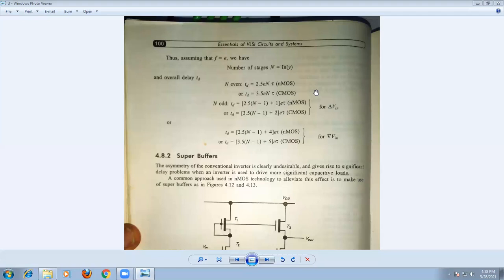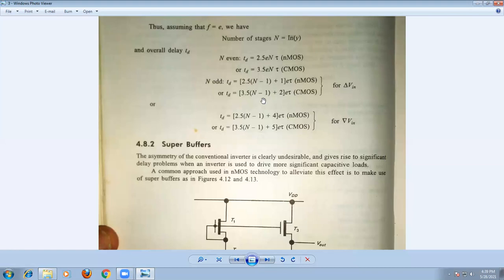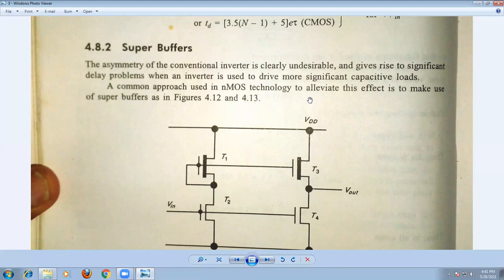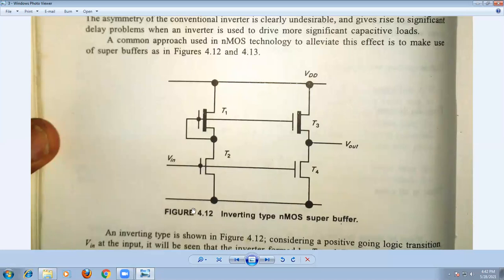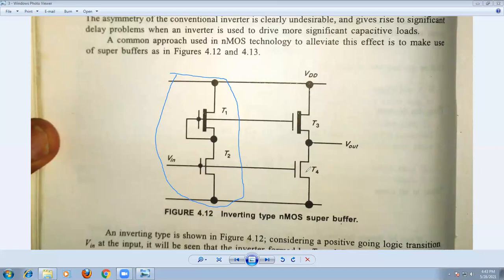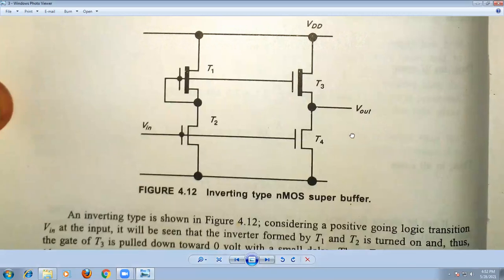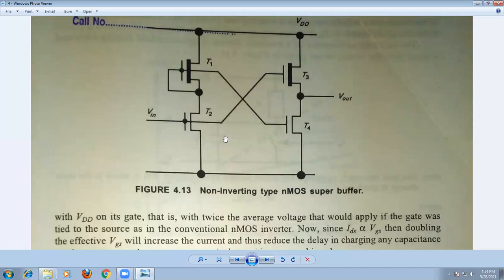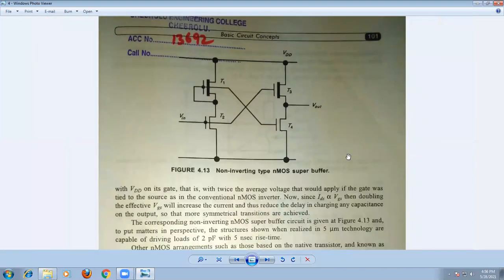JNTUK R16 III ECE II SEM VLSI DESIGN UNIT 3 super buffers BY HRR 29 05 2021